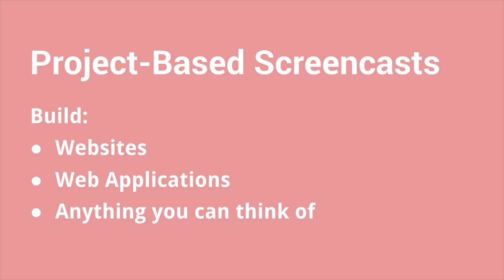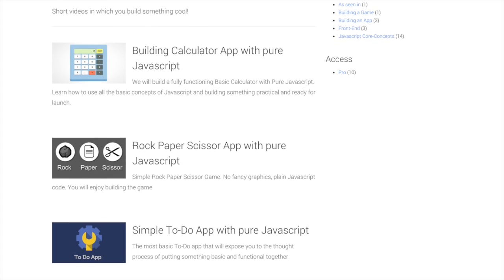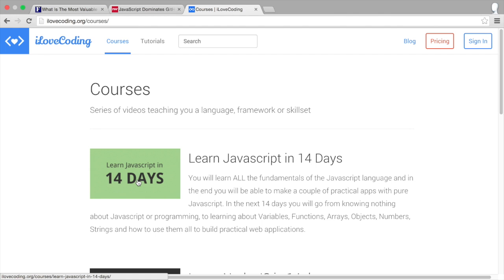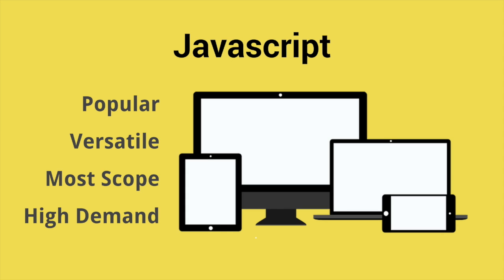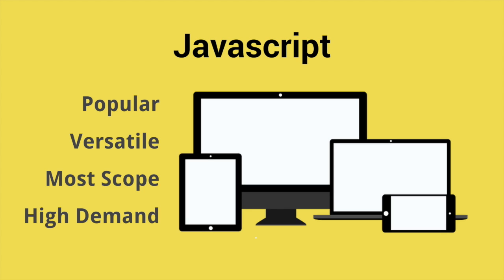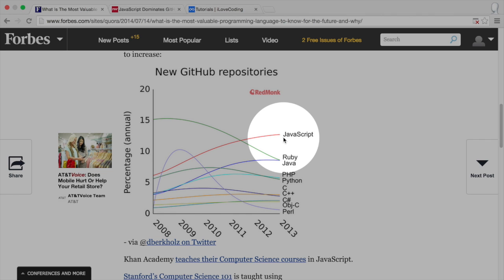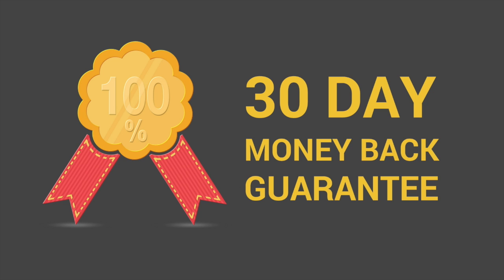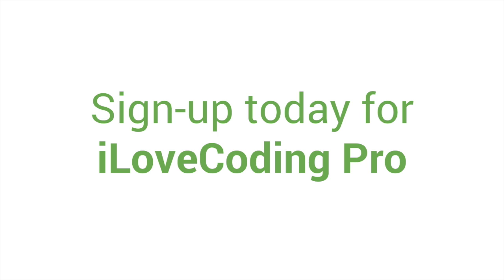iLoveCoding in 2 minutes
What is iLoveCoding and How Can it Transform Your Career and Life